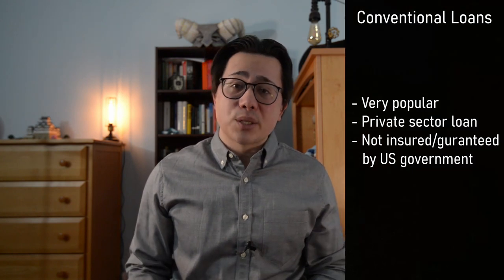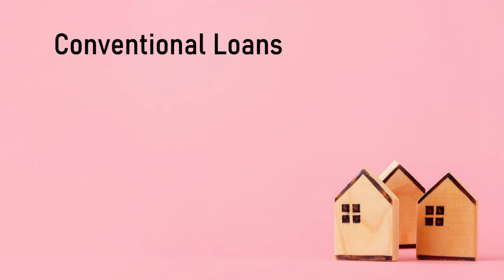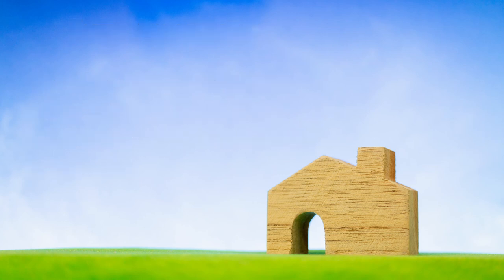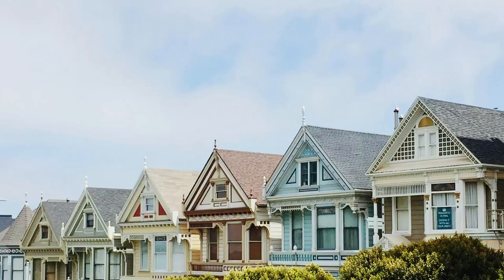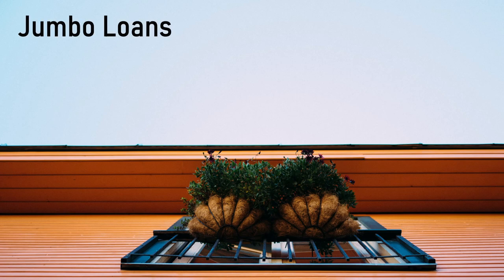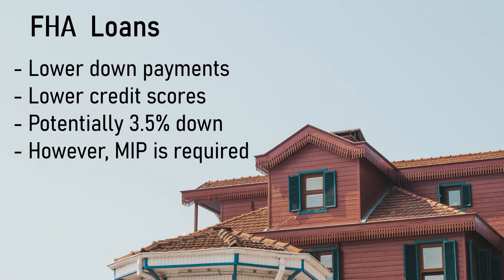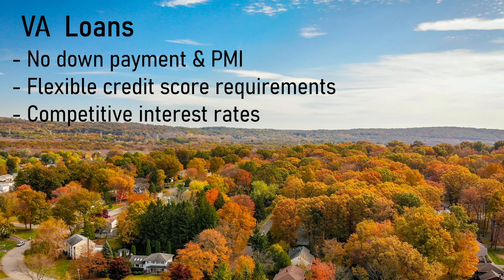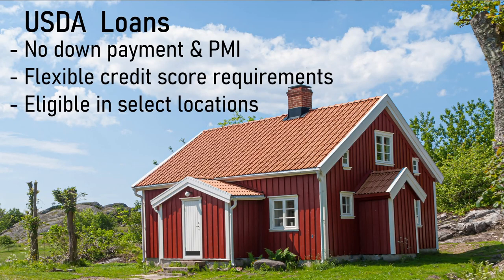What’s the Best Way to Buy A Home?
Are you considering buying a home, but do not know what loan options to consider? Look no further! Our latest video is your ultimate guide to navigating the world of home loans and finding the perfect fit for your unique needs.

Time Stamps
00:33 - Conventional vs Unconventional
02:14 - Fixed Rate Loan
02:34 - ARM Loan
03:09 - Jumbo Loan
03:57 - FHA Loan
04:35 - VA Loan
05:07 - USDA Loan